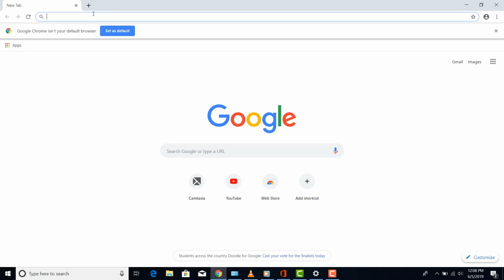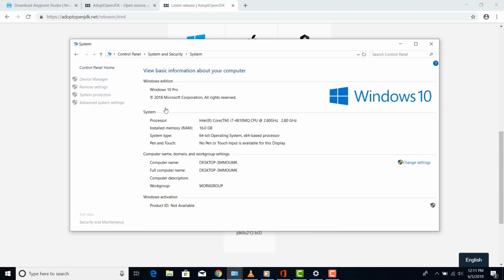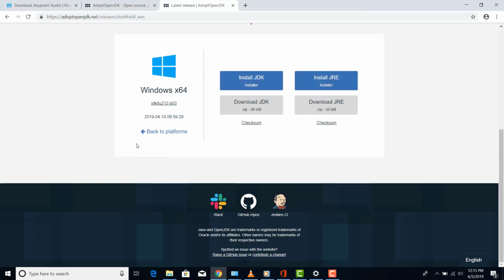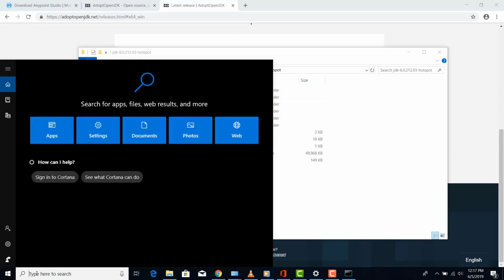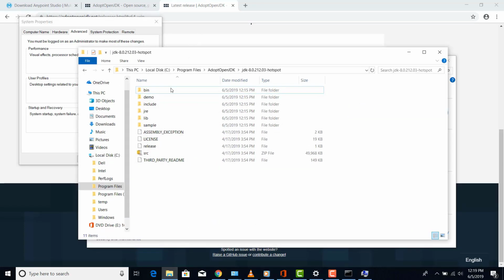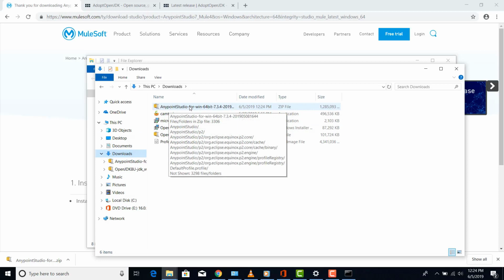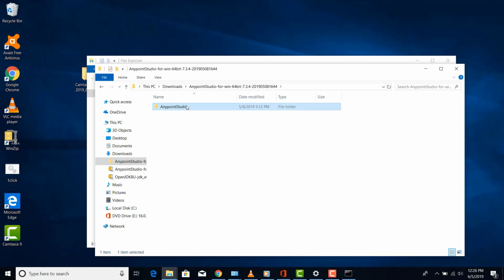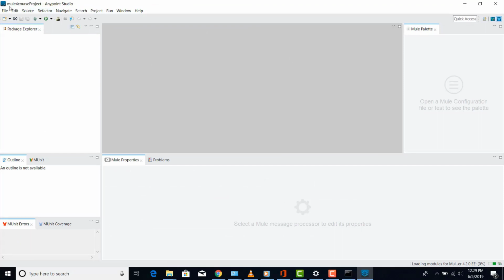2 1 Installing JDK and AnyPoint Studio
After downloading and installing the JDK, ensure that your JDK installation is properly configured within the JAVA_HOME environment variable:

In Search, search for System (Control Panel) and select it.

Click Advanced System Settings.

Click Environment Variables.

In System Variables, look for the PATH environment variable:

If PATH is visible, select it and click Edit to navigate to Edit System Variable.

If PATH is not visible, click New to navigate to New System Variable.

Ensure that the /bin directory of your JDK 1.8.0 installation is the first item in your PATH environment variable.

Click OK.